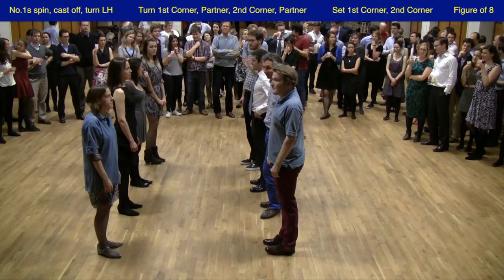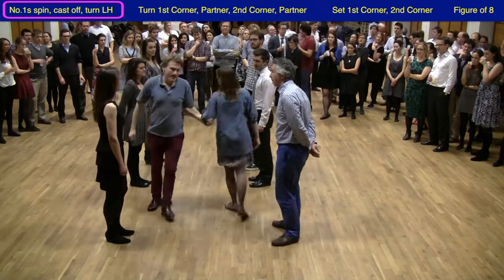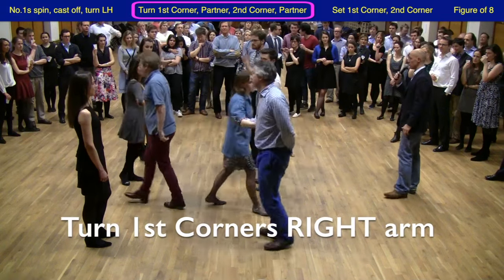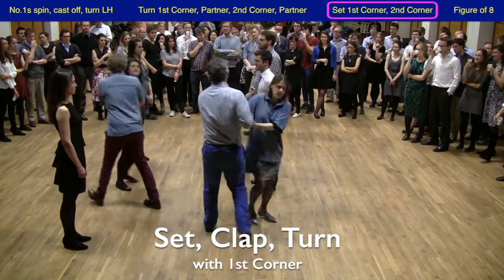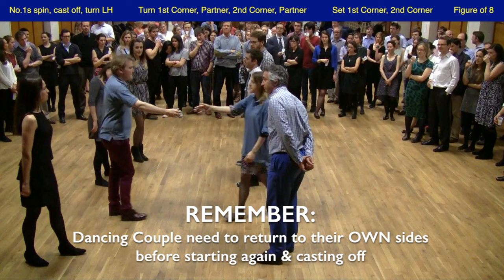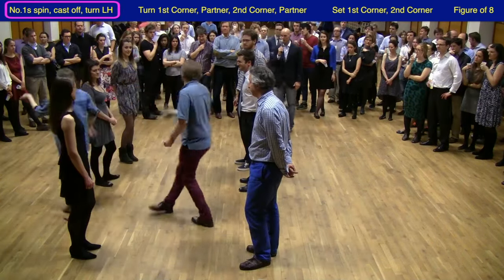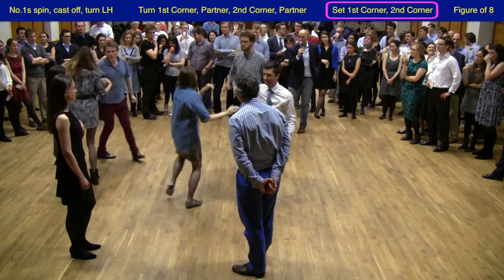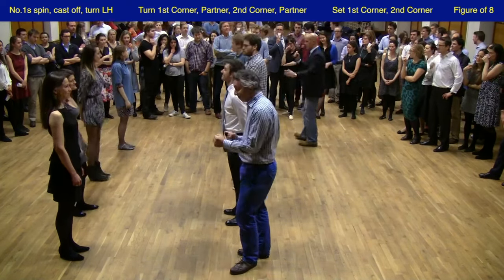DUKE OF PERTH Video Tutorial by London Reels